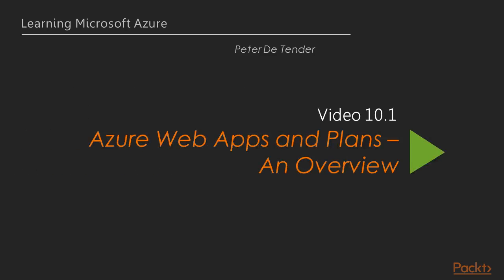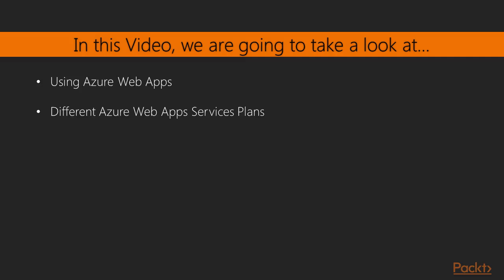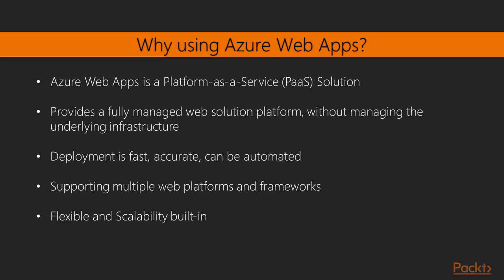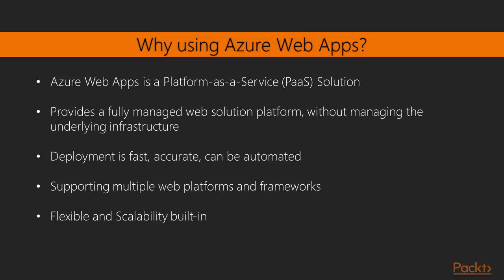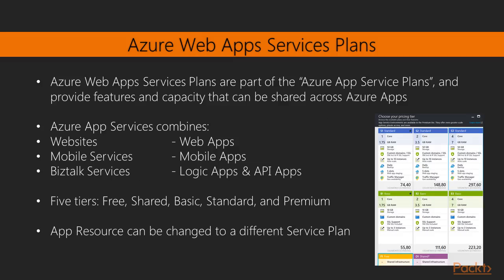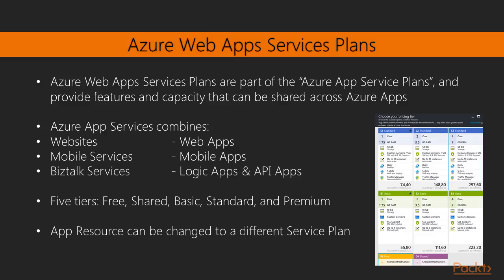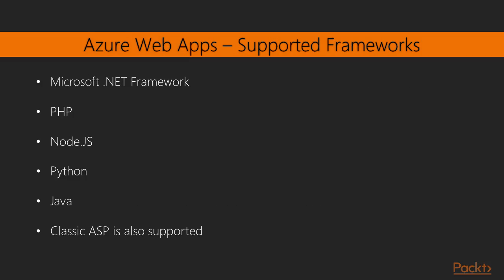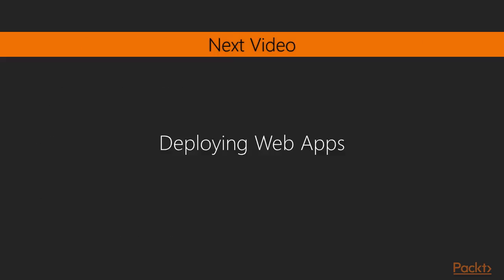Video 29: Azure Web Apps and Plans – An Overview | Microsoft Azure